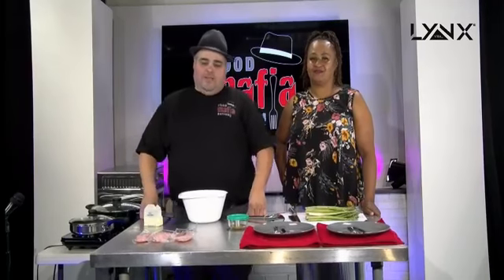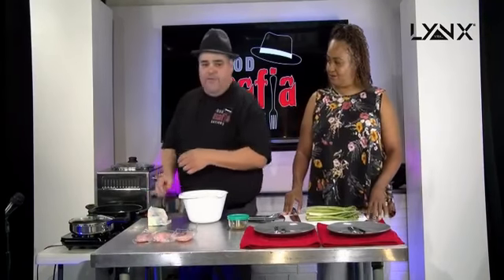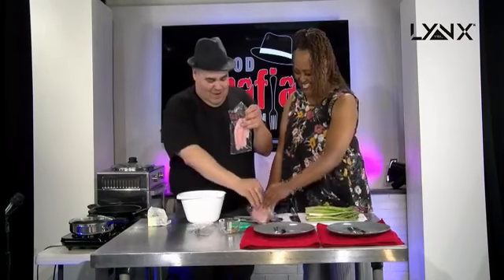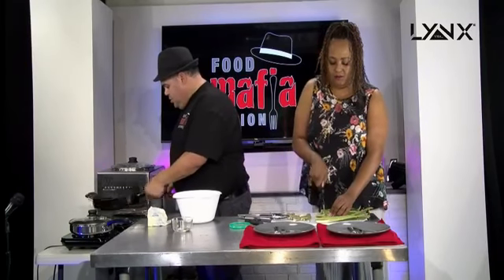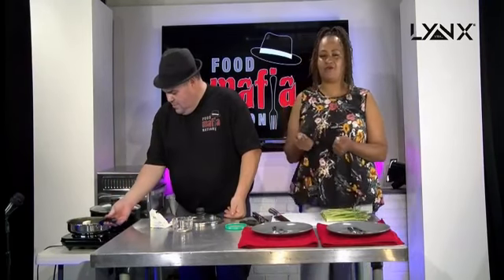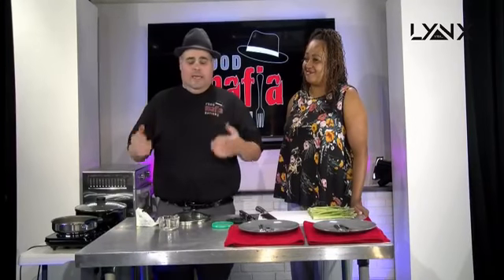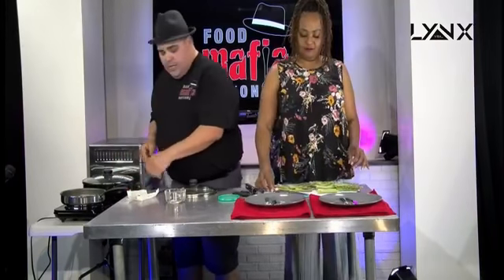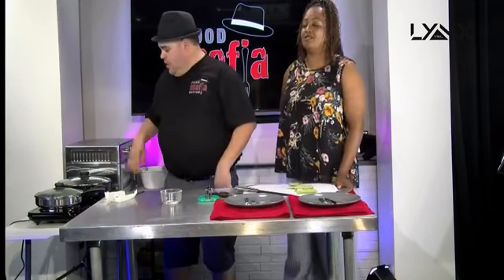Brunch with Joe 7 21 19 Blackened Tilapia with Asparagus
Our first episode in our new Lynx viral studio with our special guest Tina Williams.